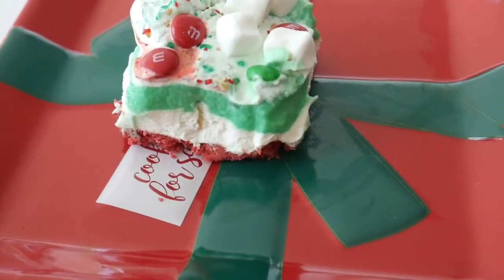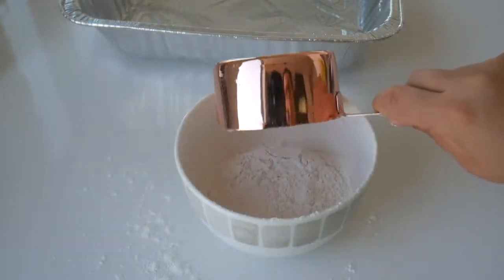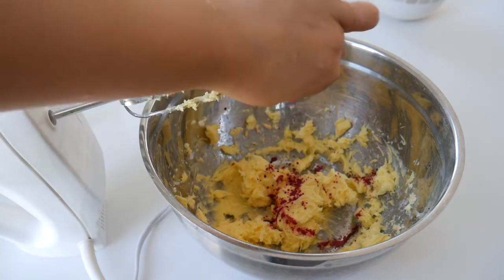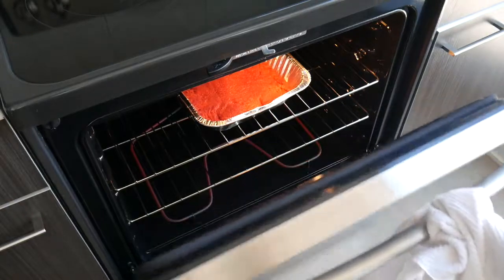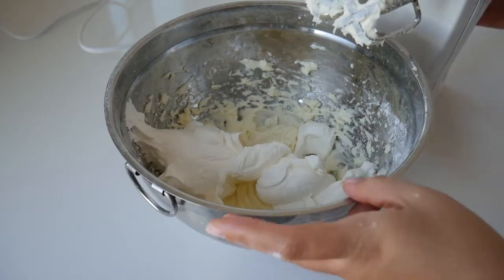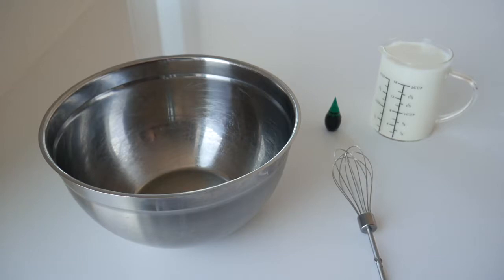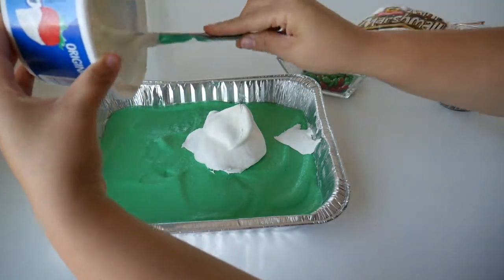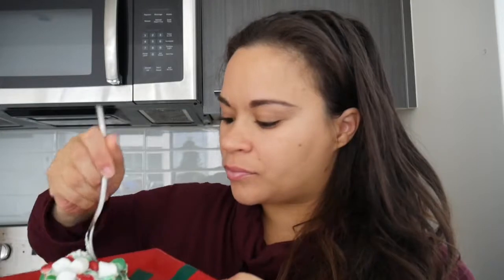4 Layer Peppermint Cheesecake I Christmas Dessert I Everyday Spaces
I swear after the holidays I'm gonna run on the treadmill for 10 months straight haha! But until then, why not enjoy some delicious dessert! In this video I share one of my favorites which is a 4 Layer Peppermint Cheesecake aka Christmas Lasagna. This dessert has a bit of it all... sweet, minty, salty, savoury... yum!

xo, Michelle

IM SOCIAL!

FOUR LAYER PEPPERMINT CHEESECAKE:

INGREDIENTS:
Red Velvet Cake Layer

3/4 cup unsalted butter-softened
½ cup powdered sugar
1 1/2 cups all-purpose flour
1 tablespoon cocoa powder
¼ teaspoon salt

Peppermint Cheesecake Layer:
1 cup powdered sugar
8 oz. cream cheese-softened
1 ½ cup Cool Whip-thawed
1 teaspoon peppermint extract

Pudding Layer:
1 box vanilla instant pudding
3 cups milk

Toppings
1 ½ cups cool whip
2 cups mini marshmallows
Red and green sprinkles
M & M candies

INSTRUCTIONS:
1. Preheat the oven to 350 F. Lightly butter 9 x 13 inch baking dish, set aside.
2. In a small bowl stir together flour, salt and cocoa powder.
3. In large bowl beat butter and sugar.
4.Add red food coloring and mix well until you get your desired color
5. Mix in the flour mixture gradually.
6.Press the mixture into bottom of baking dish and bake for 18-20 minutes. Remove from the oven and cool completely.
7.To make the cheesecake layer beat softened cream cheese and powdered sugar until smooth.
8.Add 1 ½ cup Cool Whip and peppermint extract and mix to combine. Spread over cooled shortbread layer. Place in the freezer to firm while preparing pudding.
9.To make the green pudding layer whisk together instant pudding mix with 3 cups milk. Whisk it for at lease one minute. You should see the pudding begin to thicken. Add green food coloring (add a few drops at a time, to desired color) and whisk until smooth.
 10. Spread over cream cheese layer. Set in the freezer for 10 minutes.
11. Spread Cool whip over pudding layer and top with mini marshmallows and sprinkles. Place in the fridge for at least 3-4 hours but preferably allow it to set overnight.